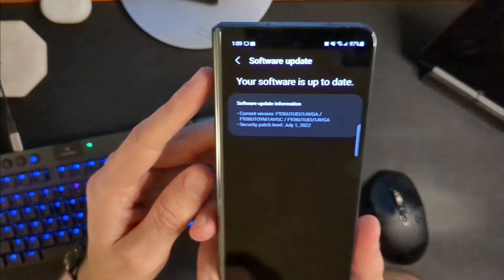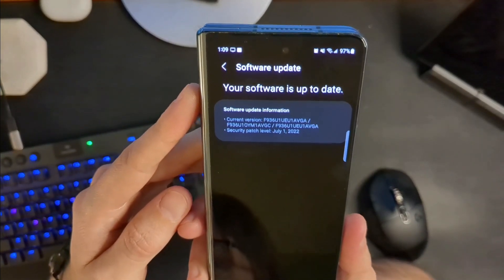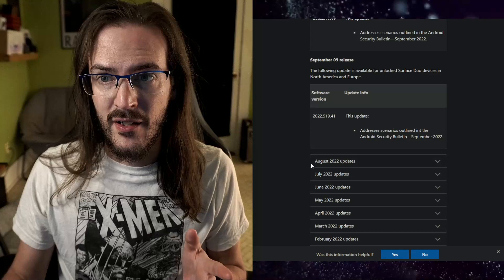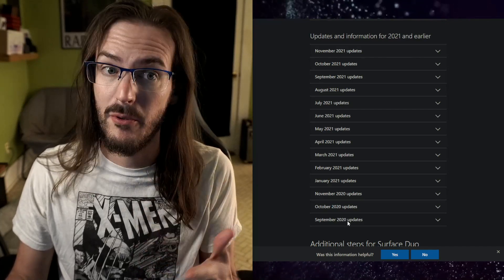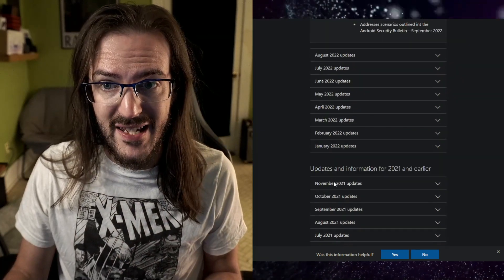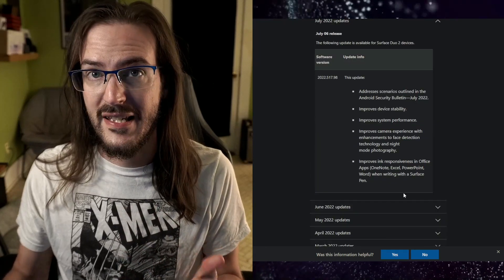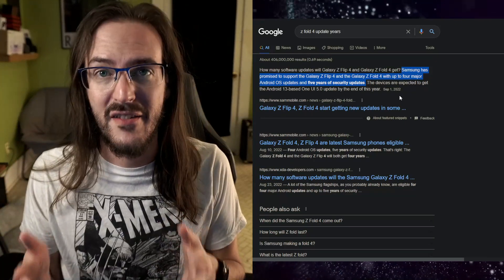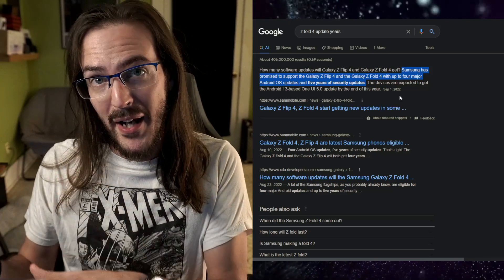Z Fold 4 already two months behind on updates, Samsung needs to learn from Microsoft?